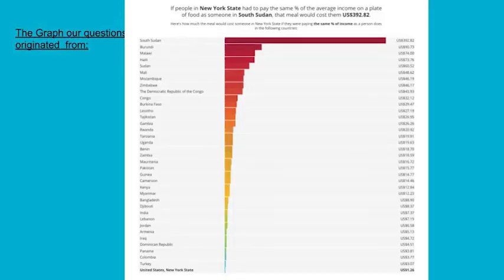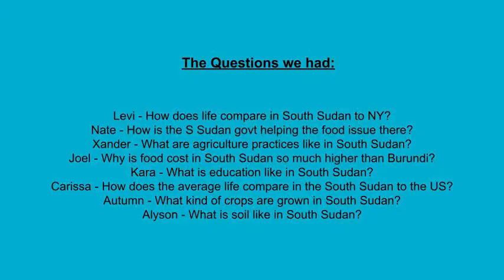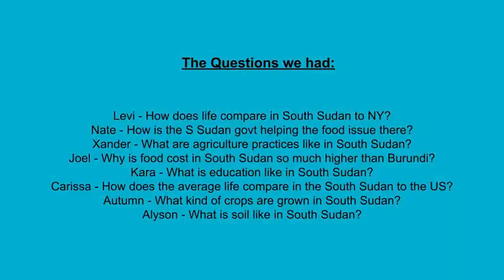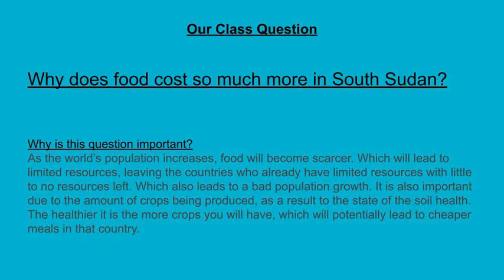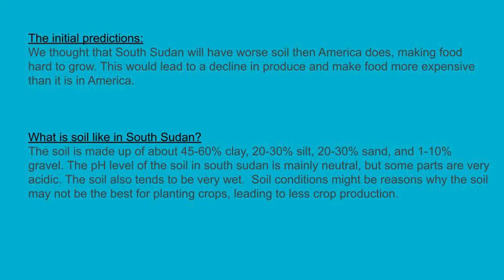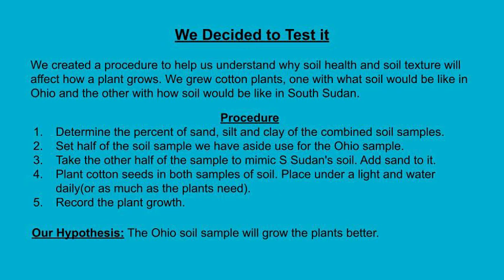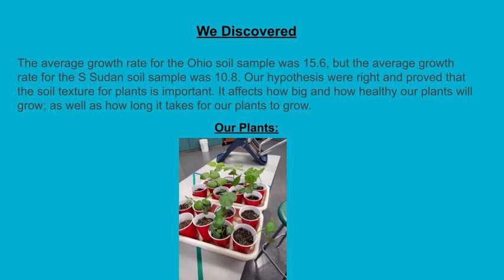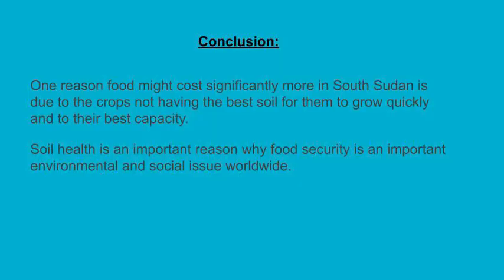South Sudan Soil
This investigation was the result of questions we had after our unit on soil and agriculture.  We were curious as to why food cost so much more in other countries, compared to the US.  What part does environmental quality play in answering this question?